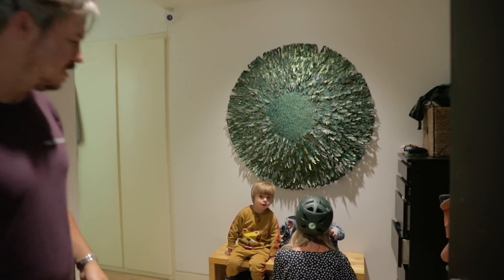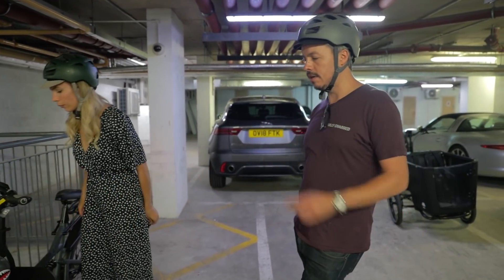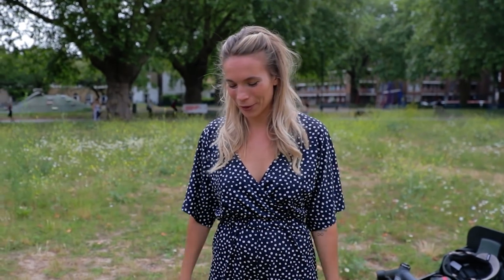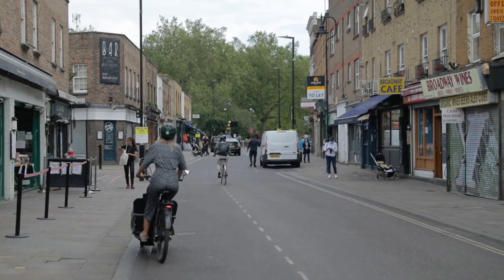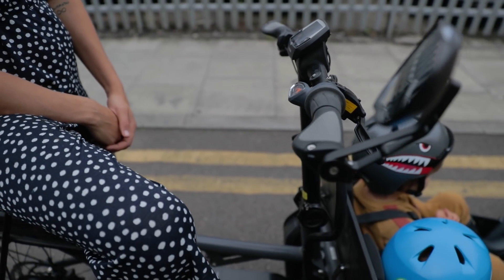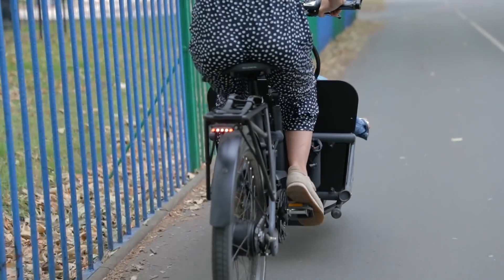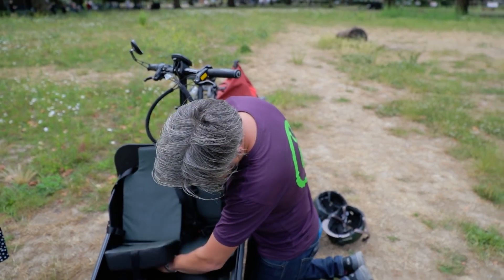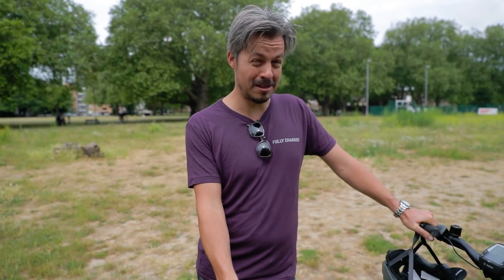Riese & Muller® Load - The PERFECT Family eCargo Bike? | City Review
Buy / test-ride / learn more about the RIESE & MULLER® Load 60 or 75 electric cargo bike

The Riese & Muller Load 60 and 75 electric cargo bikes offers limitless transport options for families across the UK and around the world. With its low centre of gravity and full suspension, it delivers outstanding riding dynamics on the road.

We reviewed the bike through London’s busy urban jungle. This eCargo bike can hold a total weight of up to 200 kg, including the rider, making it suitable for all of the family.

The cargo area measures 600 x 450 mm and comes with a customisable transport box. Due to the state of the art front and back suspension, your load (or children) will stay safe on bumpy ground and cushioned from big knocks during transit. Thanks to the slack seat angle, you’re low enough to place your feet firmly on the ground when necessary. The R&M LOAD electric bikes are equipped with the powerful and reliable Bosch Cargo Line Cruise motor, designed for a smooth ride for a fully-loaded family!